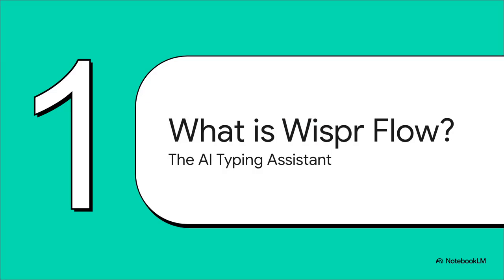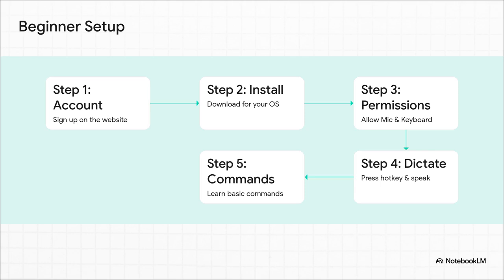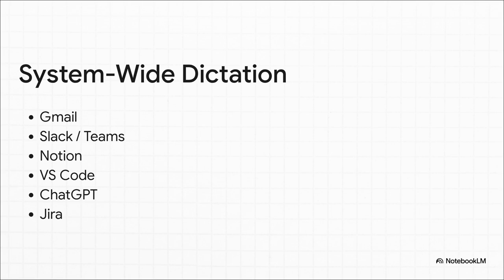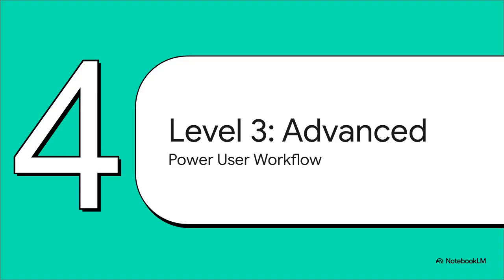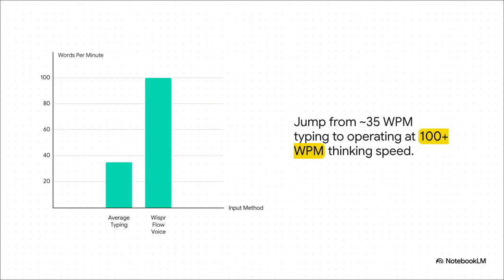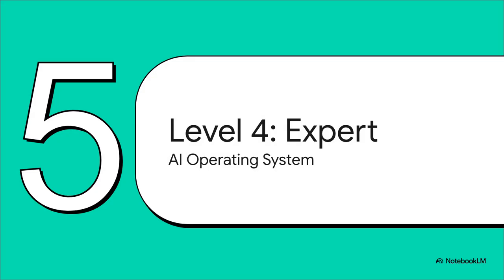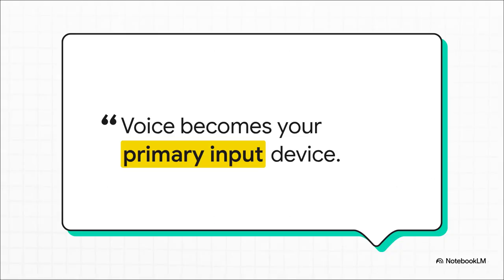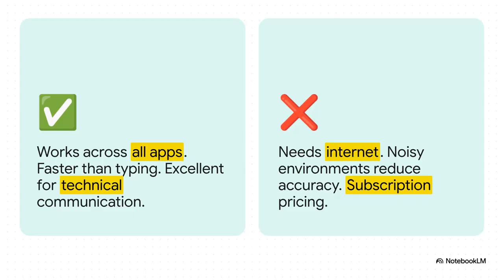Wispr Flow: AI Voice Workflow